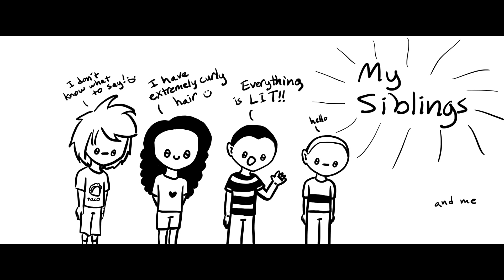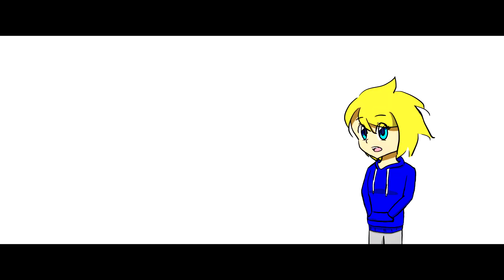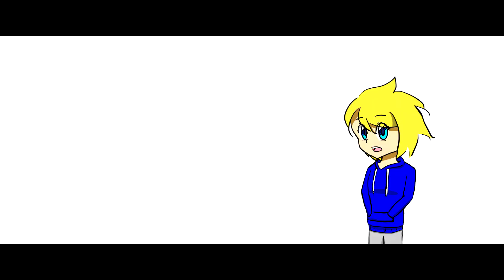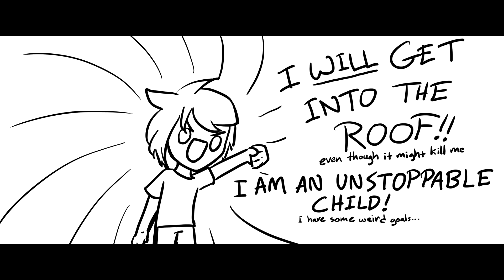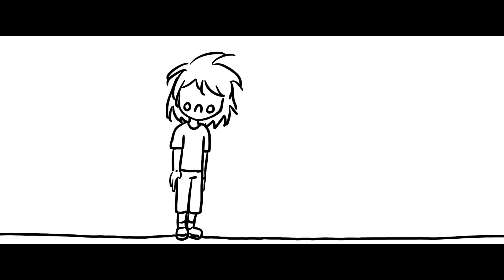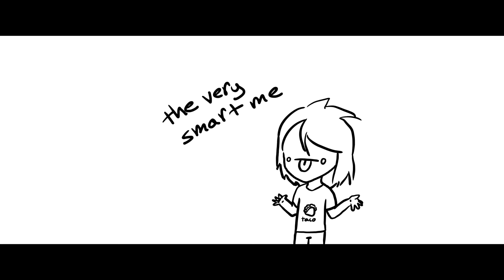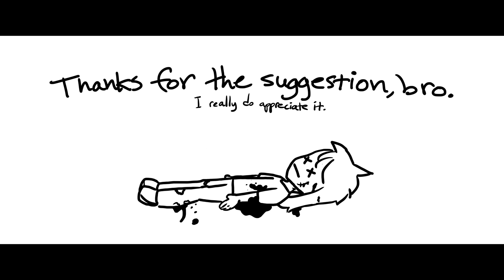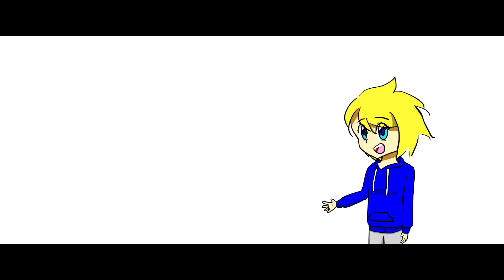That Time I Got Stuck in a Roof (Animated Story)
I hope you found this video enjoyable! :P I plan to upload a video once a week, but I don't have a perfectly figured out schedule yet, so we'll see how that goes. And thanks for all the feedback on my first video; it really does mean a lot! :D